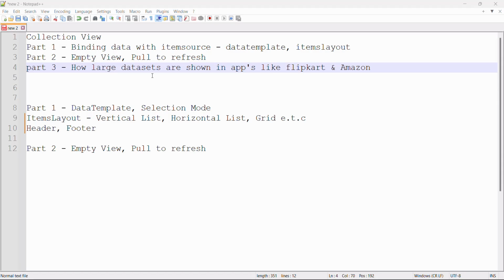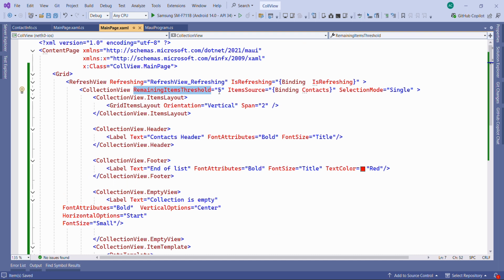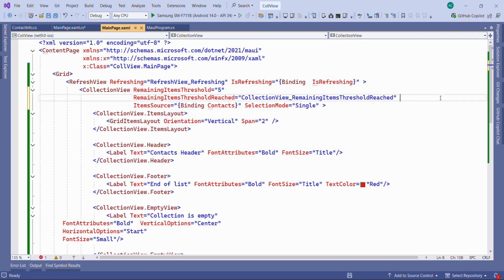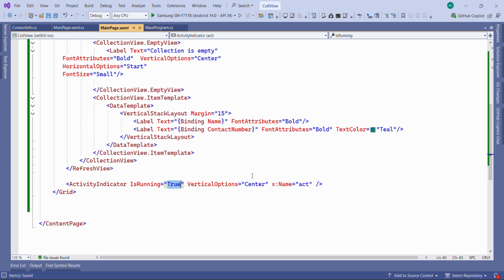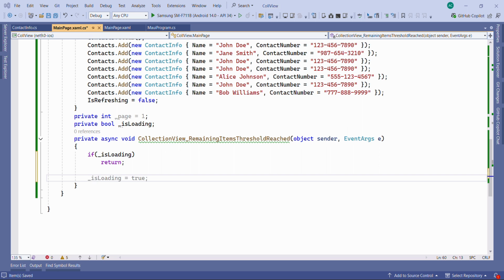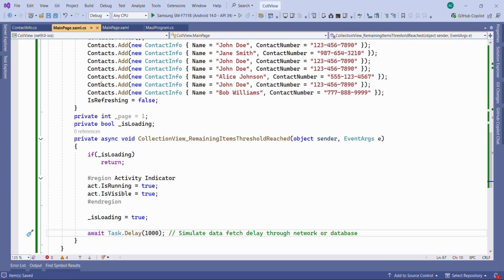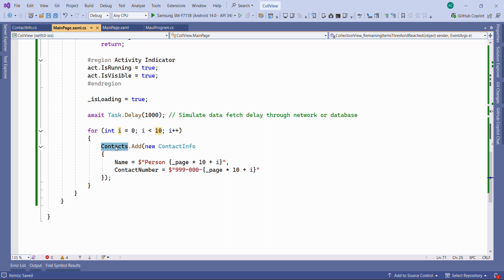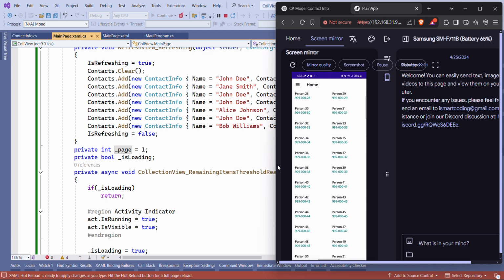🚀 CollectionView in .NET MAUI - Part 3: Infinite Scrolling 🚀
In this final part of the CollectionView series, we’ll explore:
✅ Infinite Scrolling - Load more data dynamically as users scroll.
✅ Efficient Data Handling - Improve performance with incremental loading.
✅ Best Practices - Optimize CollectionView for smooth scrolling.